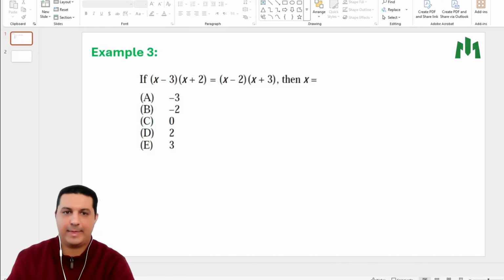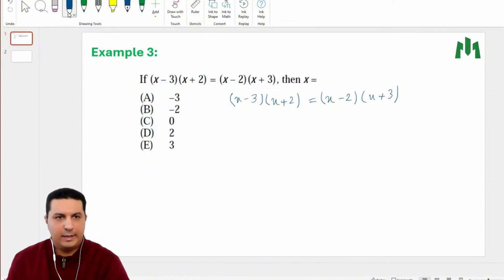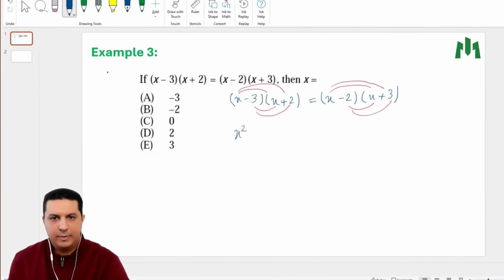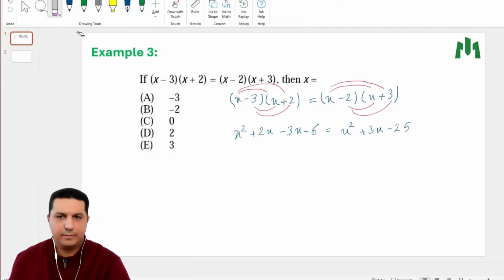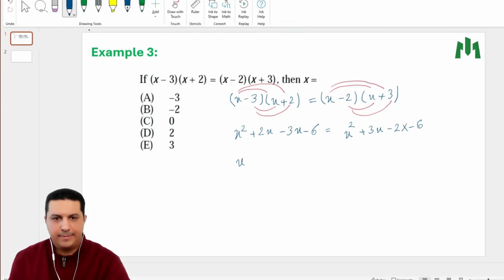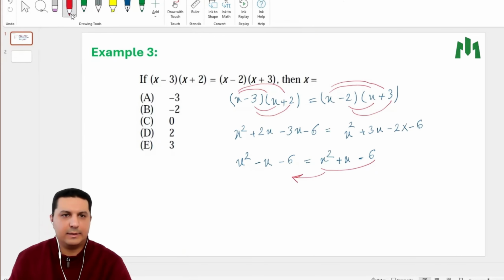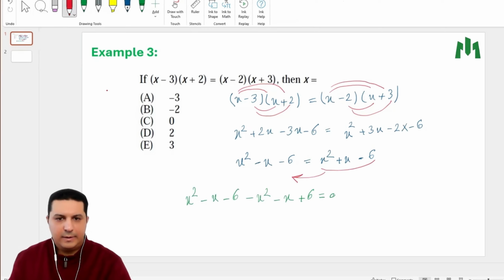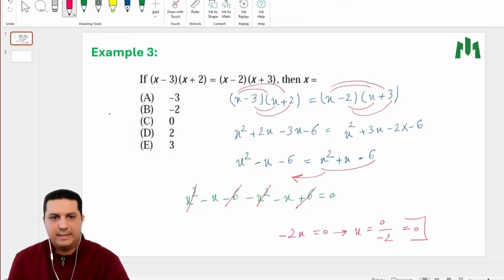This Tricky Equation Has a Simple Solution | Find X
Hey everyone! 👋 Today we're diving into the fascinating world of mathematics, specifically focusing on "solving equations". This video provides a clear explanation of how to approach different types of linear equations, making it a perfect "math tutorial" for beginners. We'll break down the steps to master basic "algebra" and improve your overall "math skills" through effective "problem solving".

📘 Problem:
If (x − 3)(x + 2) = (x − 2)(x + 3), then what is the value of x?

This type of question frequently appears in:

School math exams

SAT / ACT

Olympiad-style challenges

Competitive entrance tests

✅ I’ll show you:

Step-by-step algebraic expansion

A fast exam-friendly method

Exam candidates

Anyone who wants to sharpen algebra skills